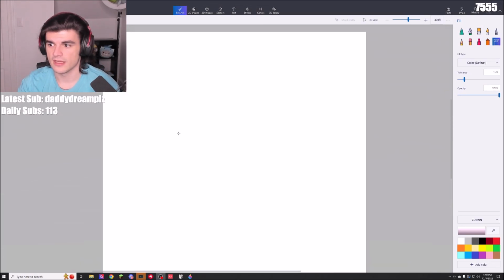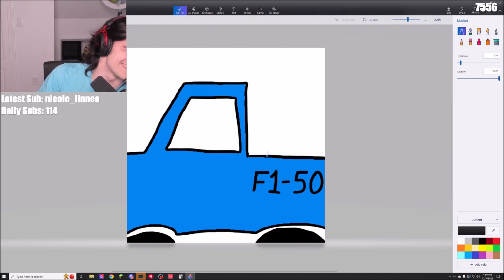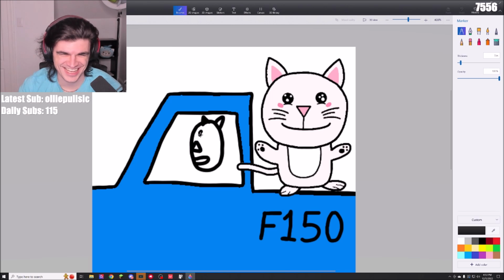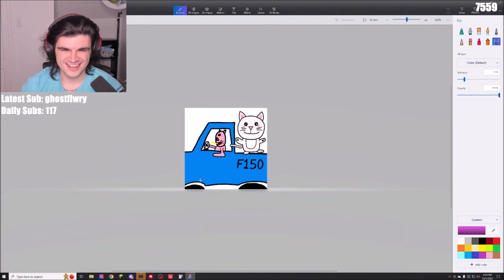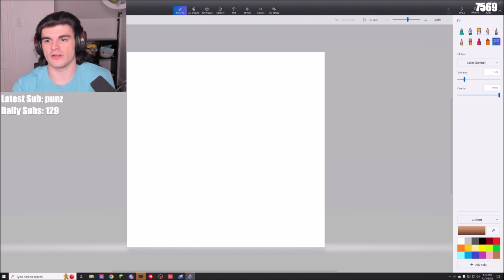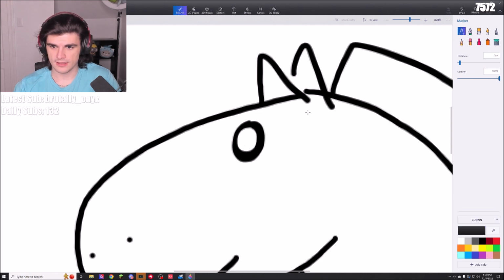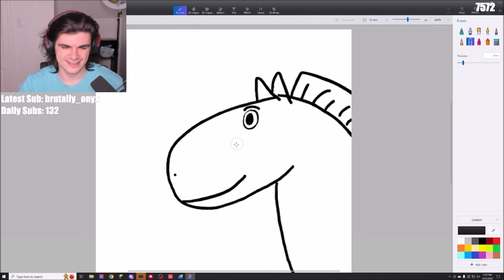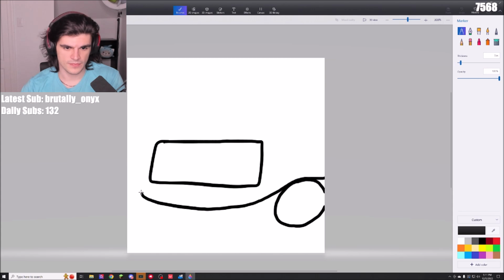Corpse Husband on Foolish's stream - Just Chatting (DEC 05, 2022)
I AM NOT CORPSE HUSBAND

Corpse was on Foolish's stream on December 05, he joined the VC while Foolish was drawing :)

NO MONEY IS MADE WITH THIS CHANNEL ⚠